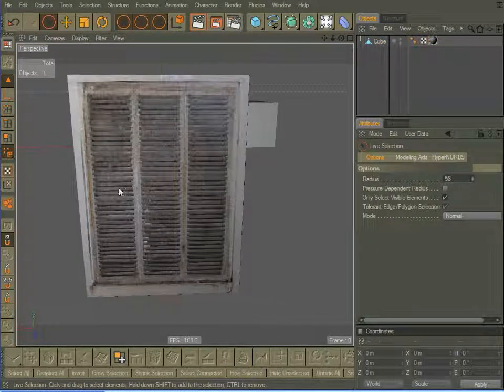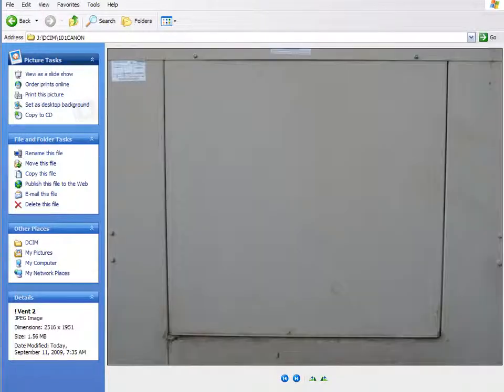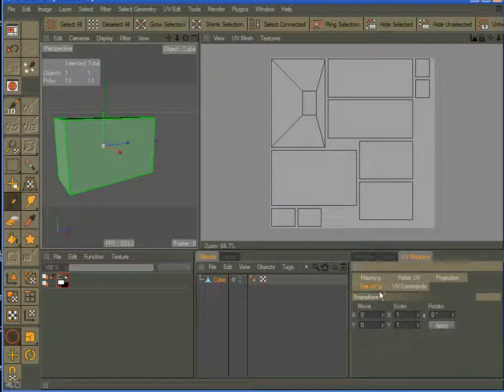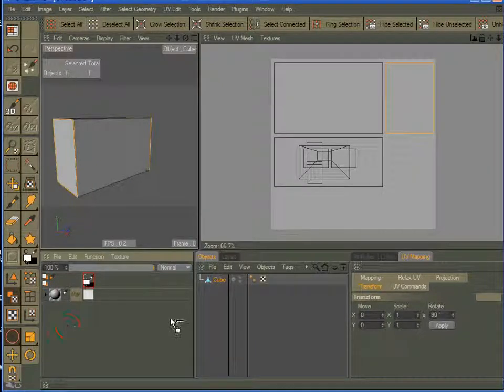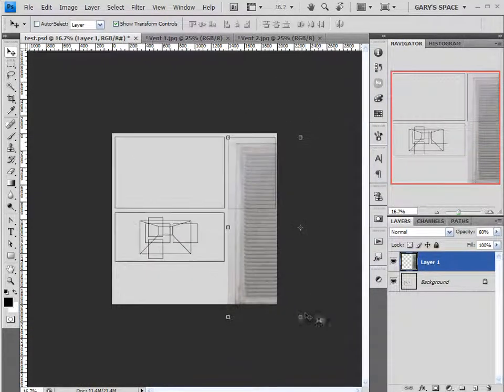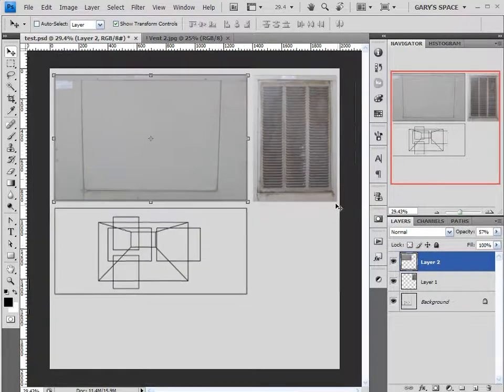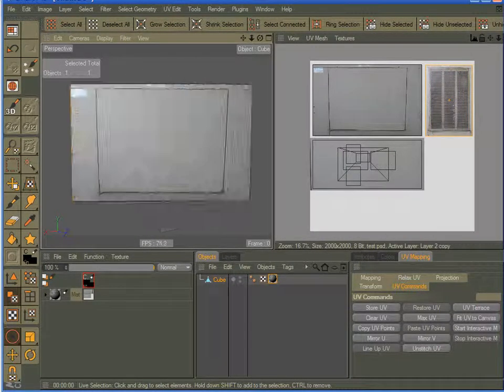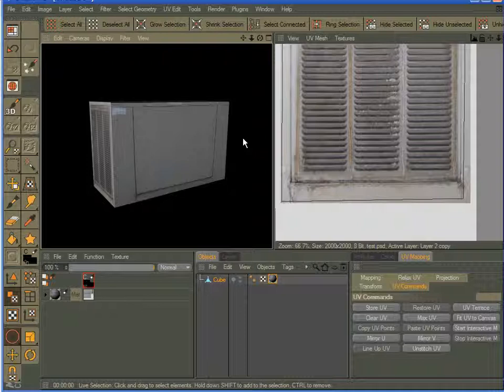Modeling a Swamp cooler with Cinema 4D